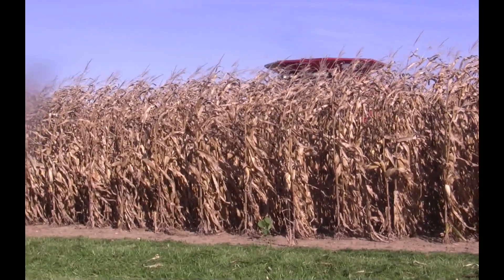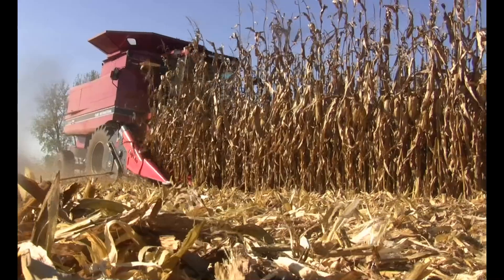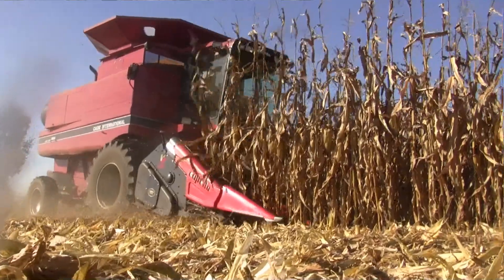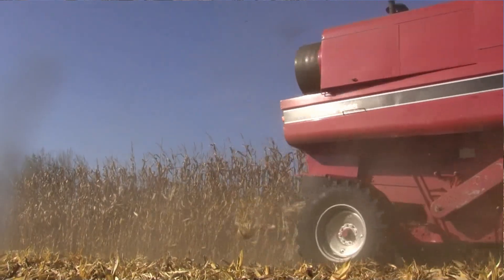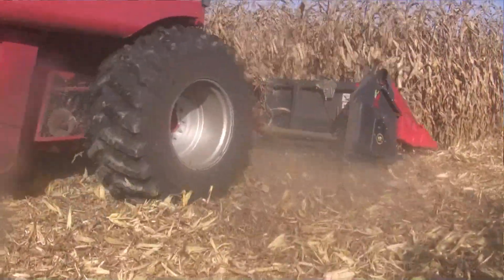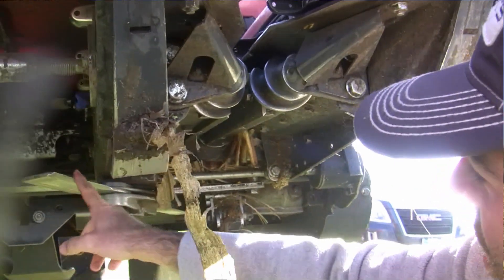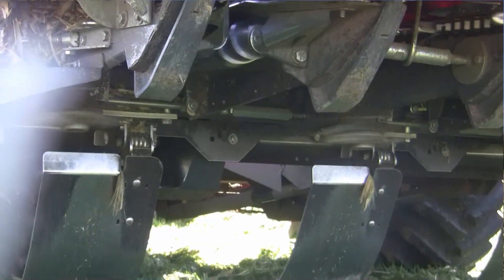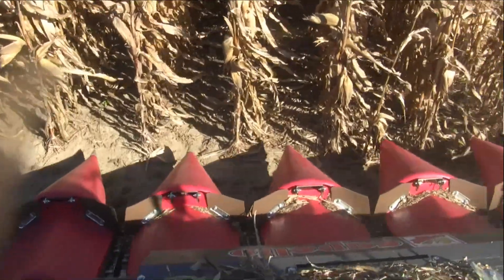Beck's Ohio PFR Corn Residue Study Underway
As farmers bring in another corn harvest, Beck's Hybrids is looking at the importance of what is left behind in the field once it has been shelled. Here is more information about their Practical Farm Research study on corn residue at Beck's London, Ohio facility, including testing of the Capello chopping corn head.